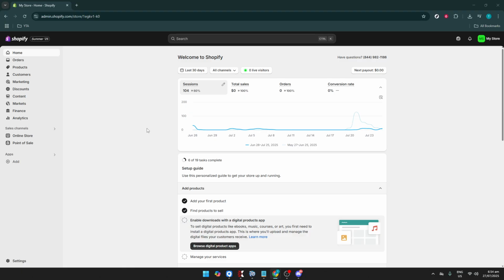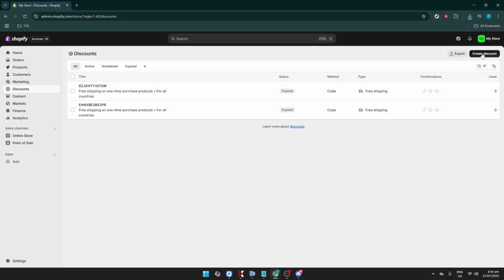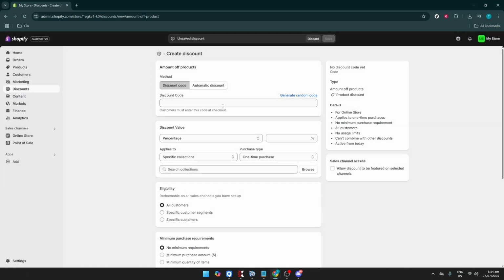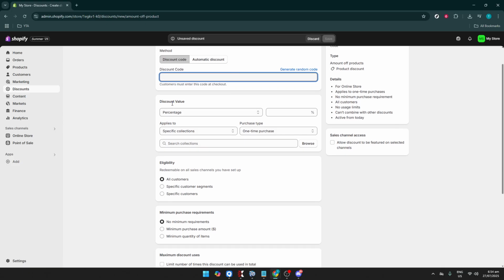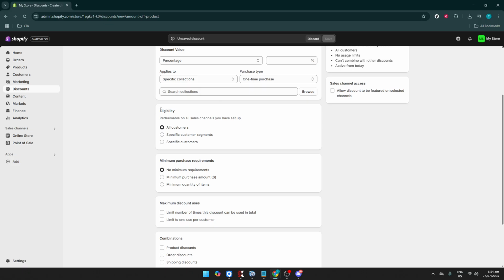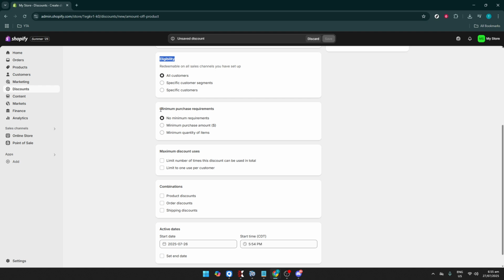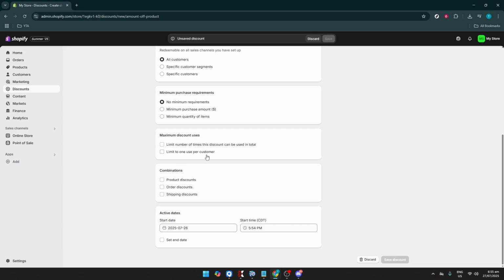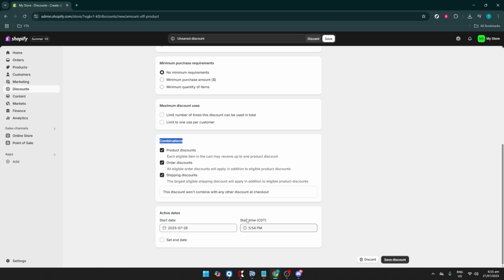How to Combine Multiple Discounts in Shopify 2025